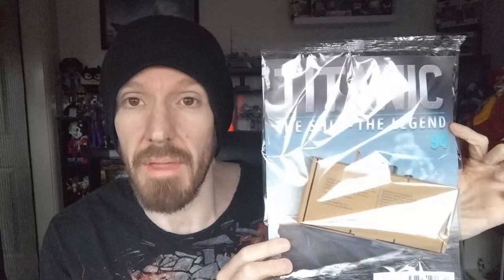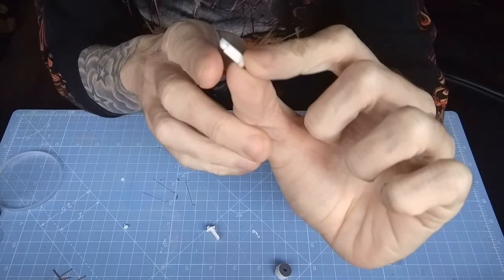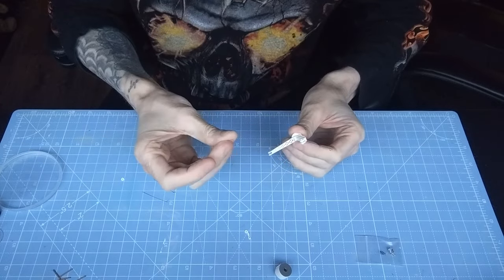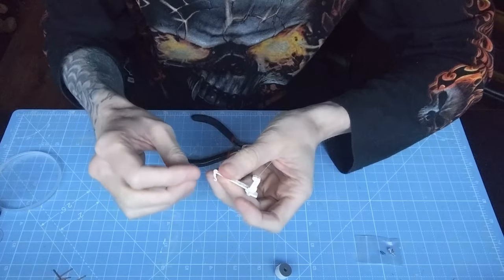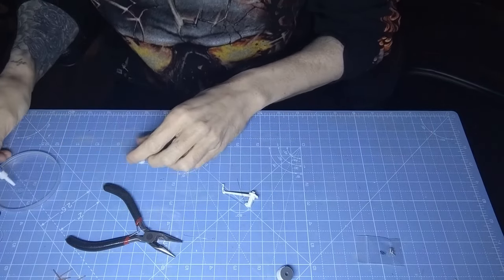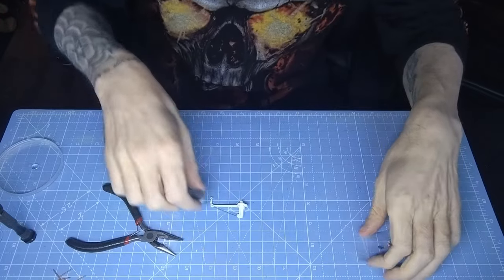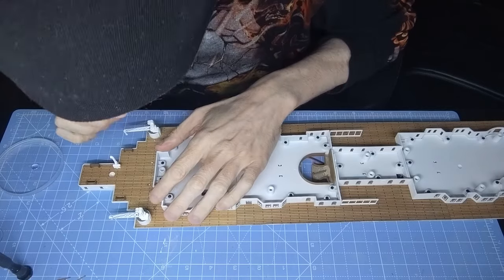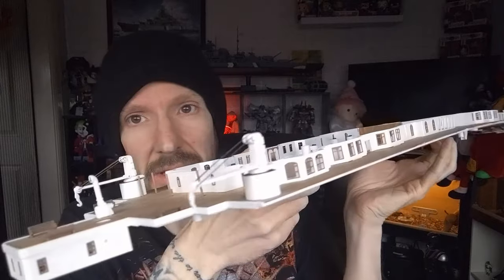Build The Titanic - Issue 94 - The Second Crane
Welcome back to Wonderland Asylum. Today we are working on Issue 94 of the Hachette Partworks release of Build The Titanic. In thes issue we are working on the second crane and adding it to the promenade deck as well as the rear support pillars.